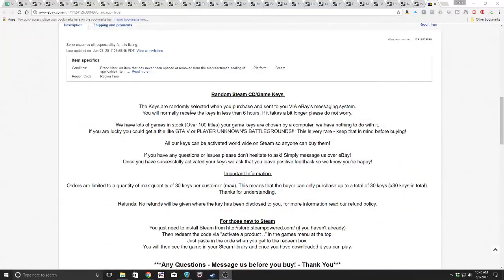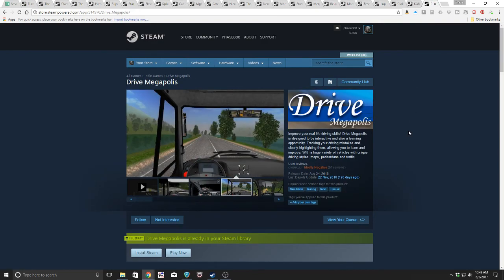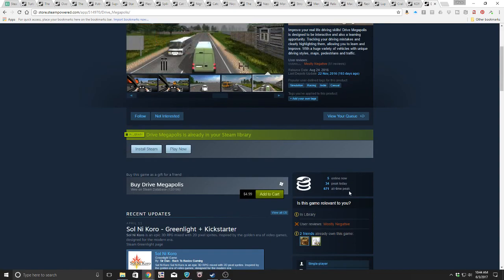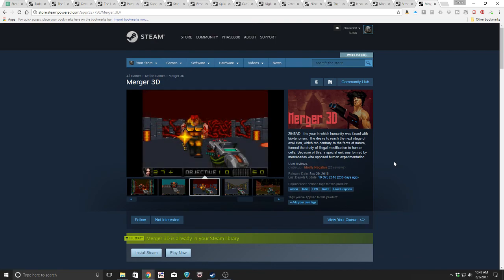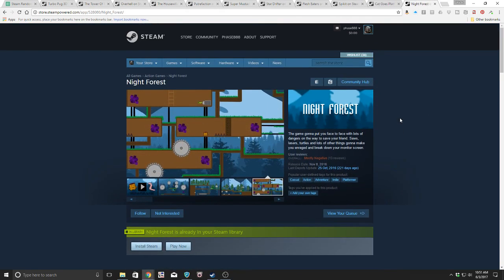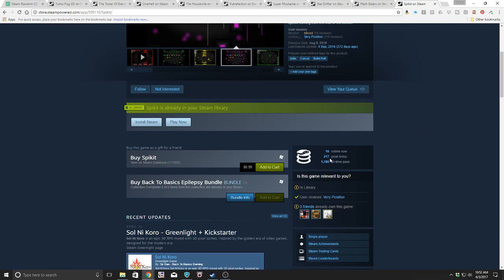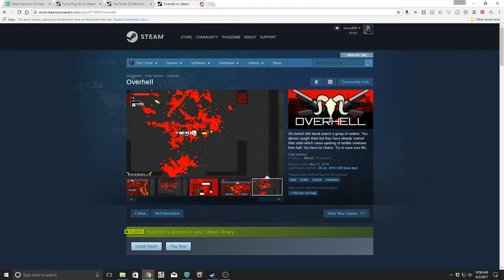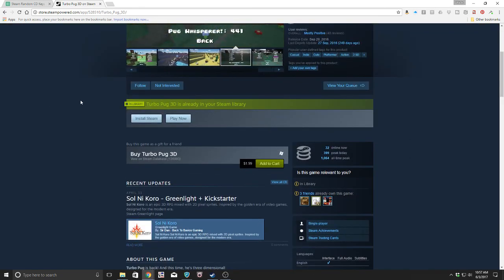Ebay 30x Random STEAM CD KEY Opening! June 3, 2017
Today we visit Ebay.com again and buy a huge 30 pack of random steam keys.  Does that give us anything better?